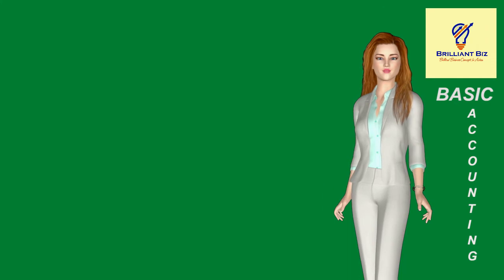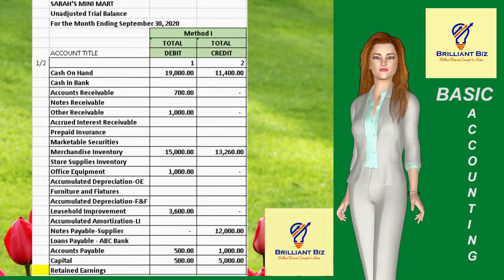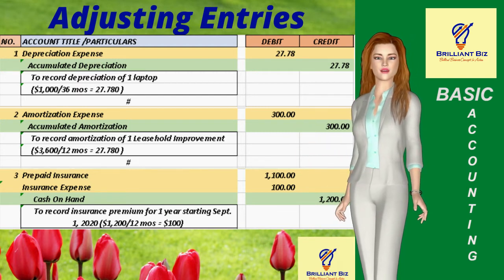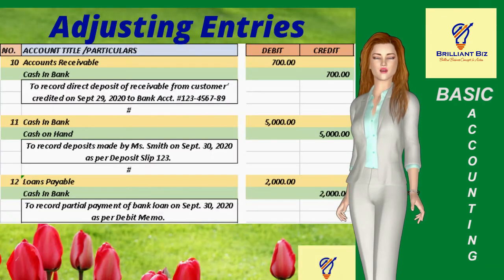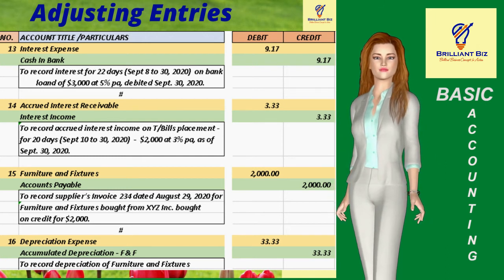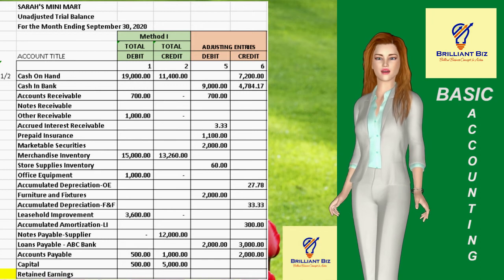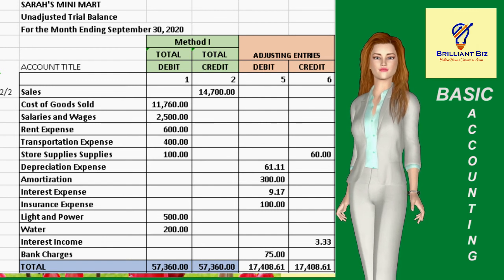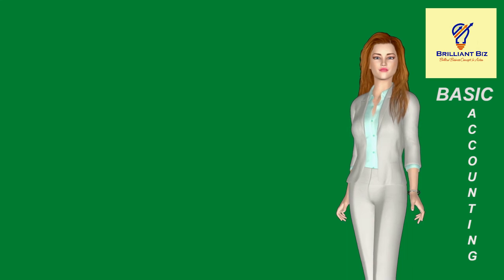ACCOUNTING, ADJUSTED TRIAL BALANCE - PART 14 OF BASIC ACCOUNTING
This video is created by Brilliant Business Concepts to help beginners understand the basics of accounting.

The materials, herein, compiled are beneficial to students, business owners, business managers, and even business enthusiasts who desire to have a good basic foundation in accounting. The learnings from this video will equip each learner with the skill required to record transactions compliant with basic bookkeeping, and accounting principles as well as applicable rules and regulations of government agencies tasked with supervision and monitoring of reportorial and tax requirements which are generally based on sound and good bookkeeping processes and practices.

CREDIT  to the following esteemed authors, from whose writings  some of the materials in this video are derived:

Accounting Coach.com
"Introduction to Bank Reconciliation"

Accounting Coach
"Definition of Adjusting Entries"
"Accruals & Deferrals"
By Harold Averkamp